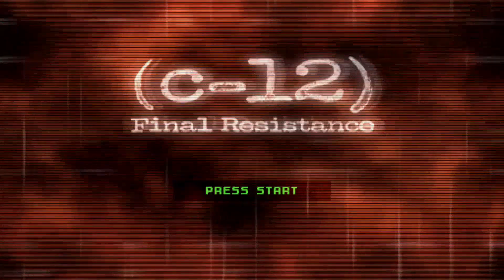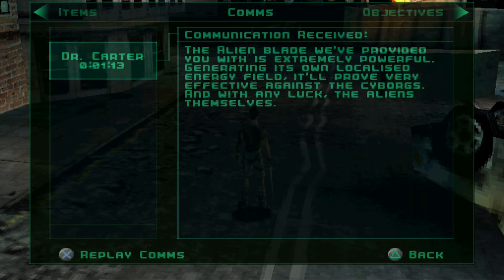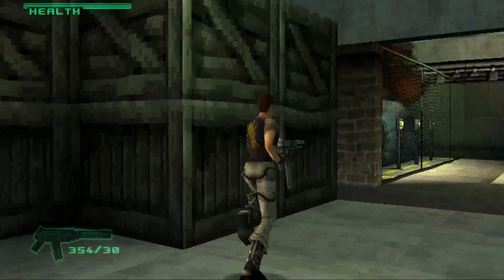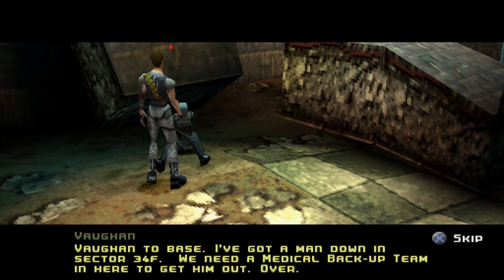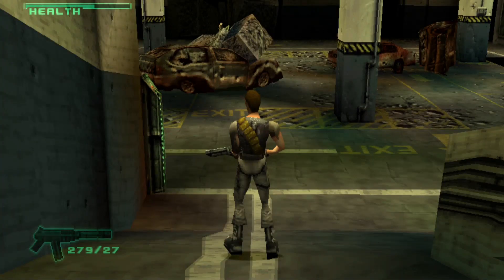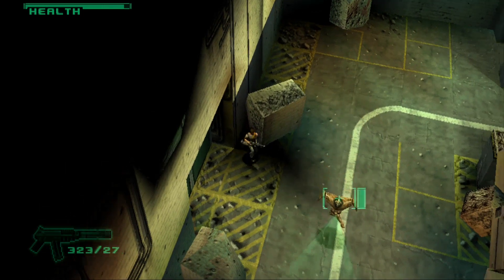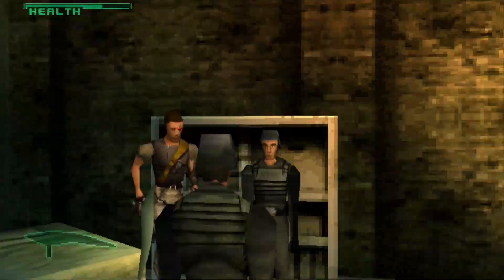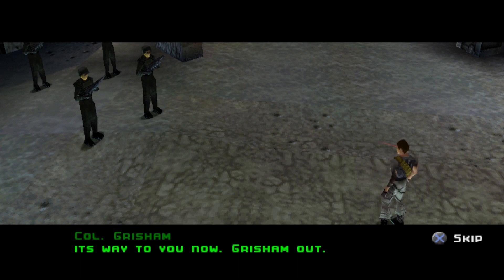C-12: Final Resistance - Branch Takes a Quick Look at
Another quick look today as I take a look at C-12: Final Resistance. A sci-fi third person shooter on the PS1

If you want me to continue this or have a suggestion for another game I could take a quick look at feel free to suggest some more games down in the comments because I'm sure there's a lot of games that I've just never really heard of.